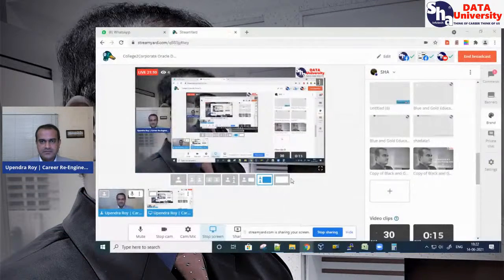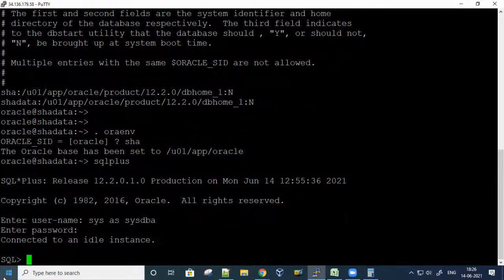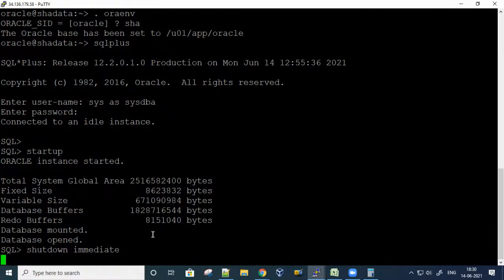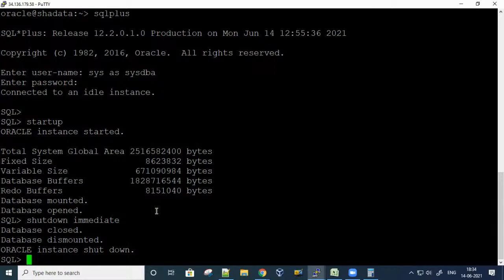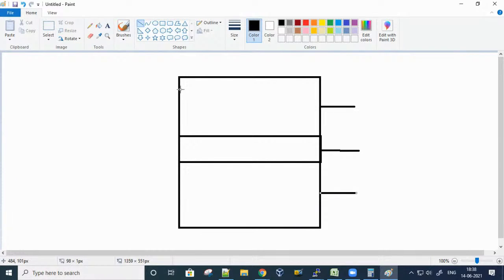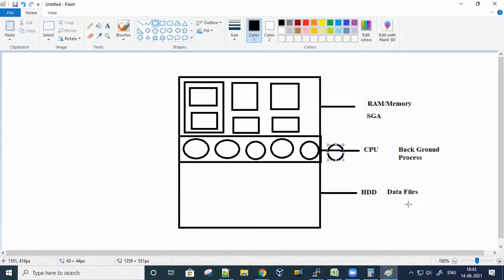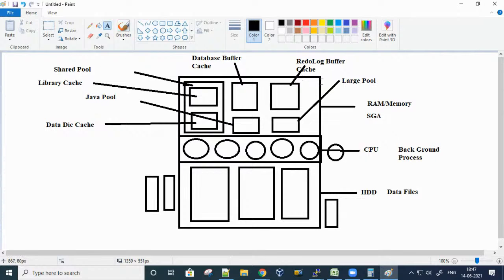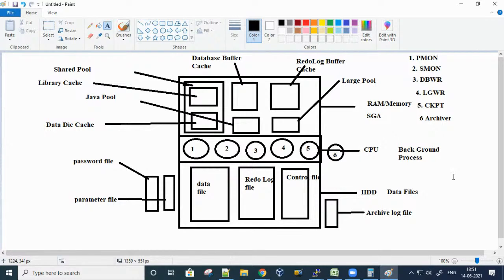Oracle DBA Session 1 (Oracle DBA Architecture) with Mr Upendra Roy | SHA Infotech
Fresher Who wants to build Career in Oracle Database Administrator

From SHA Team

Trust me, You can start your IT Career / You can switch to core IT in 4-6 months, but this is not for everyone. You have to follow the below 3 processes to get a 100% success rate.

1. You need guidance from a professional who is working in the industry, minimum 12 plus years, and has relevant experience of 5-6 years.

2. Start believing in yourself. Make a decision by doing research, not blindly.

3. No substitute for hard work. Arts and Commerce graduates work in MNC 2020, 2021 pass out and get a package of 5 to 10 LPA.

Find out below a sample profile who switched to core IT from a Non-IT background:

Deb Kumar- Commerce graduate 2017 pass, From cloth store to TCS earning between 10-15 LPA.

Tanmay Kumar Roy- Commerce graduate 2020 pass, Working with Cheenai-based core IT company earning between 4-7 LPA

Avnish Singh-Arts graduates 2020 pass, Working with Kolkata-based core IT company earning between 7-12  LPA

and many more See the success story

Note: You can connect with a team for guidance if you are really serious about core IT Career.